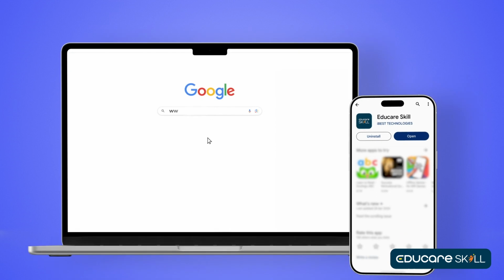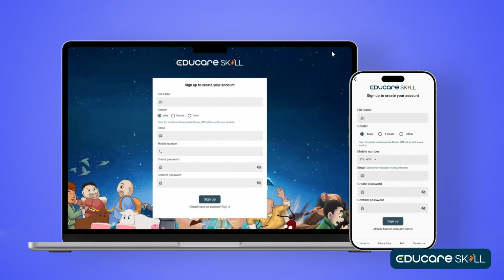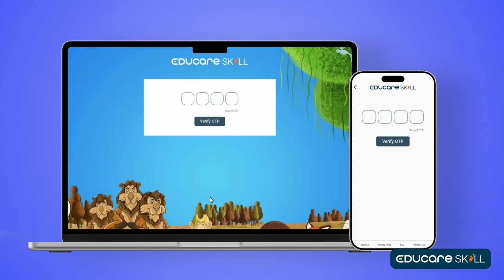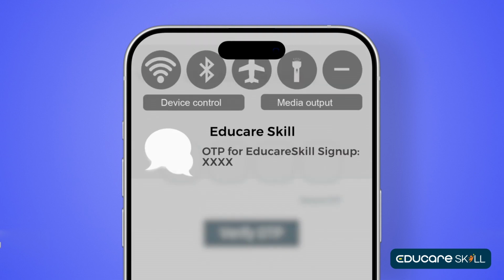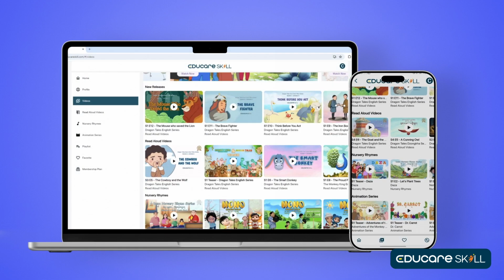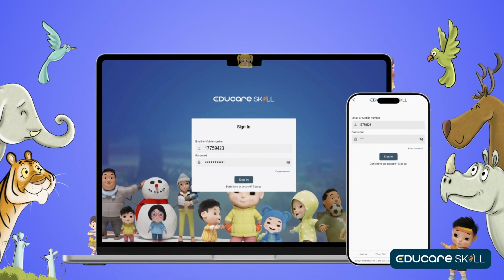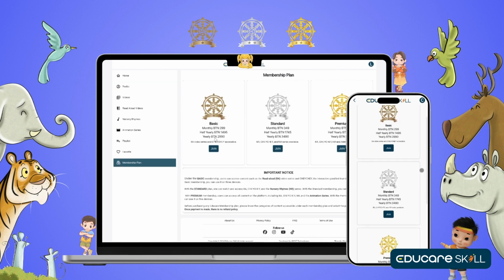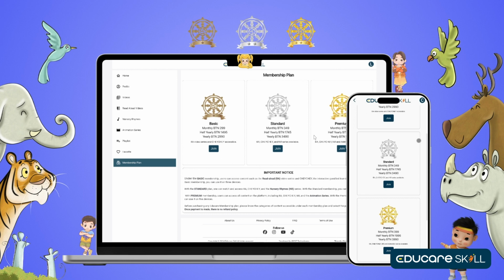Sign Up and Download | Educare Skill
𝑆𝑖𝑔𝑛𝑖𝑛𝑔 𝑈𝑝 𝑡𝑜 𝐸𝑑𝑢𝑐𝑎𝑟𝑒 𝑆𝑘𝑖𝑙𝑙 𝑖𝑠 𝑠𝑜 𝐄𝐀𝐒𝐘 & 𝐒𝐈𝐌𝐏𝐋𝐄!✨

Educare Skill is Bhutan’s first online learning platform, accessible both as a website and a mobile app. Currently, we're focusing on creating content for children with the goal of promoting and helping learn Dzongkha, our national language.

Explore Educare Skill's visually appealing and engaging content by visiting and SIGNING UP, or download our mobile app from the Google Play Store. An iOS version of the mobile app will be available soon.
Educare Skill provides a safe online space for kids and children. All content and technology are curated and developed with due diligence and care.

To explore and enjoy more visually entertaining and educational content, you may want to try our various membership plan.